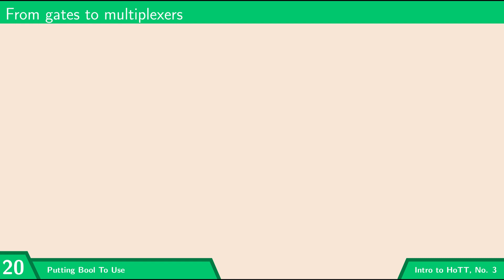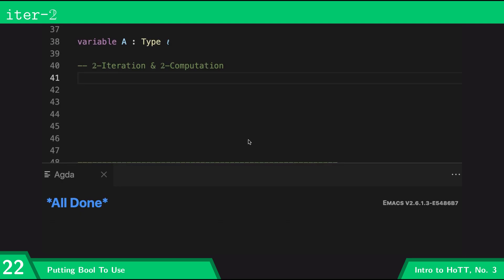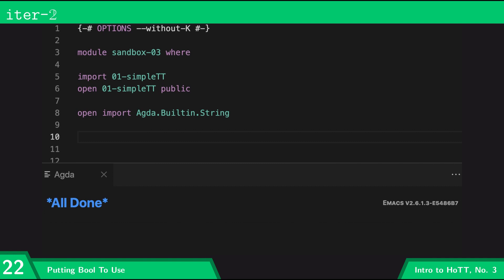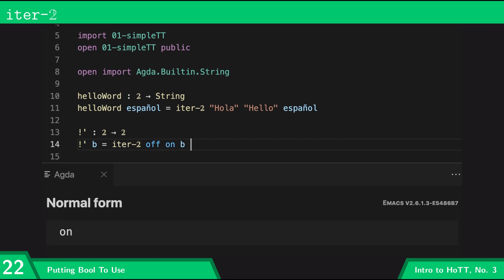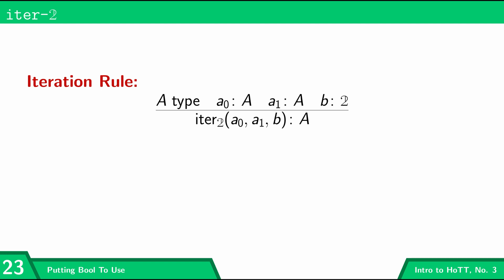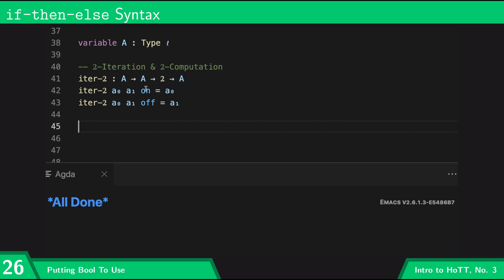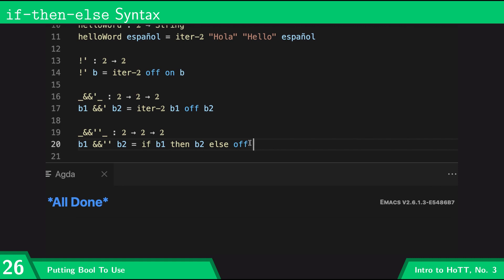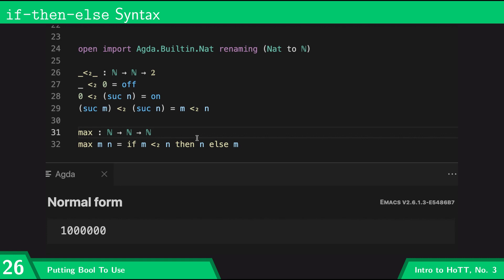Booleans in HoTT: Putting Bool to Use [Intro to HoTT, No. 3, Part 1]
Boolean logic is an important part of computer science, both at the hardware level and the software level. Can we do boolean logic in HoTT? Of course we can! In this video, I give our first example of the iteration and computation rules for a type, which are how we use types. With booleans, this corresponds to gate-like constructs called multiplexers and to the ubiquitous 'if-then-else' construction of programming languages.

- The formalization it's based on (by Egbert Rijke, for his upcoming textbook)

- Introduction to Homotopy Type Theory, by Egbert Rijke (to be released)

Homotopy type theory (HoTT) is a new branch of type theory and a new foundation for mathematics. It serves as a common language for reasoning about computation (functional programming), about mathematical structure (synthetic homotopy theory and higher category theory), and about constructive logic. This Introduction to Homotopy Type Theory video lecture series is intended to explain what HoTT is, show how to work in HoTT (including how formalization in Agda works), and give intuition for why HoTT is the way it is. I don’t assume any particular background familiarity, but the more you know about mathematics, computer science, and logic, the more you’ll be able to get out of these videos. Enjoy!